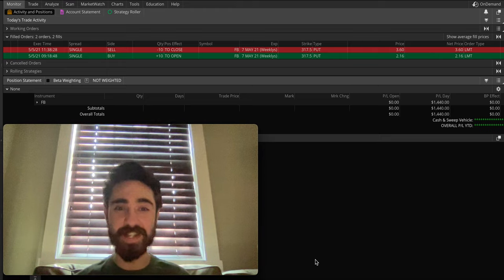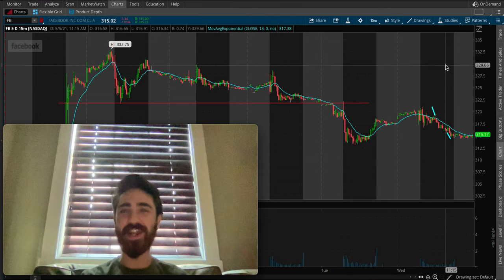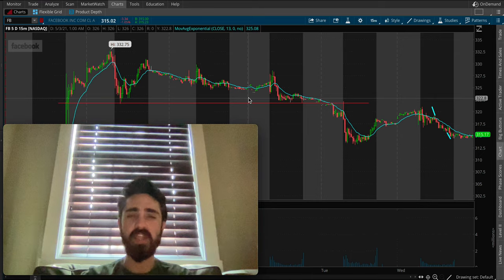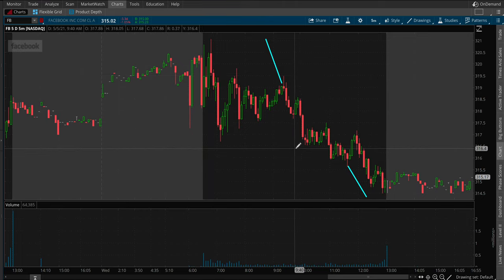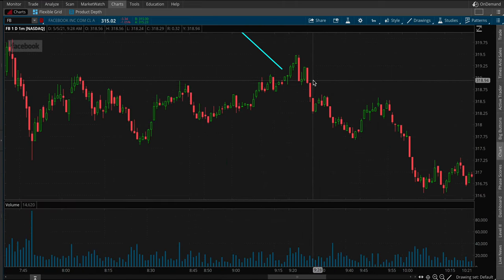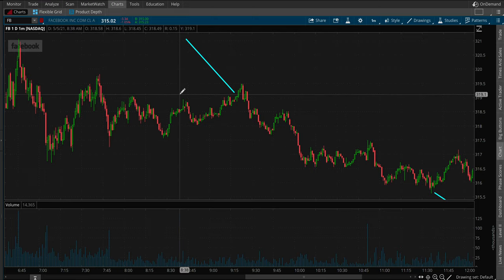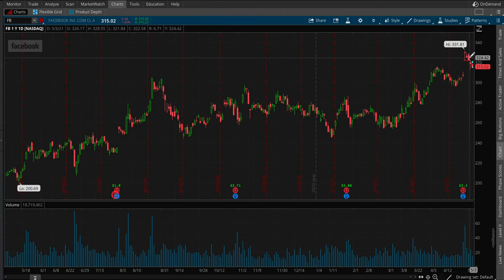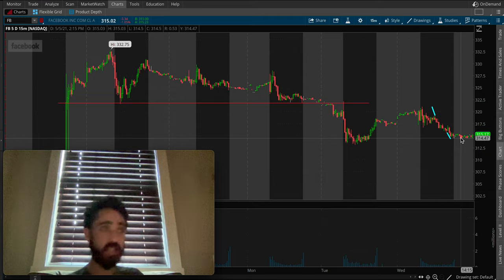[Trade Recap] $1,400 Trading Stock Options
Trading stocks and stock options can be a bit intimidating at first until someone takes their time to break it down in a beginner friendly manner for you. Just always remember that trading of all kinds can be risky and you should never trade with any money that you're not completely willing and able to lose. As always these videos are all for educational, informational, and or entertainment purposes only. None of the trades or stocks discussed in any content or videos are solicitations or suggestions for you to buy any specific stocks or anything. You should never trade with any money that you aren't completely willing and able to lose. Be sure to check out some of my other videos and connect with me on all other socials @ WhosBijanT and if you have any questions feel free to comment below or reach out at anytime!